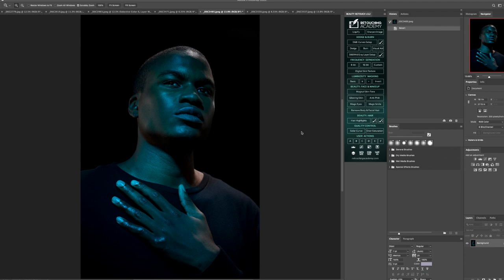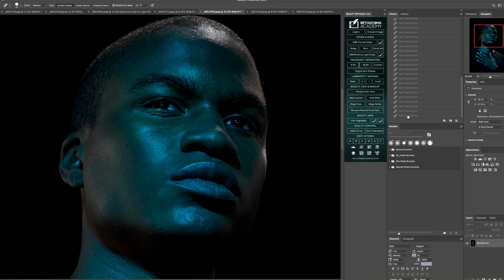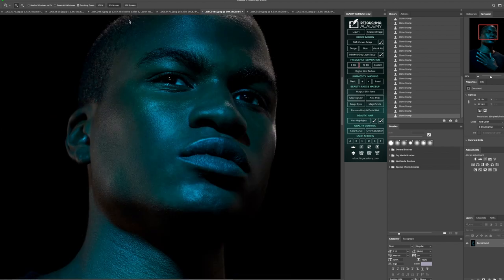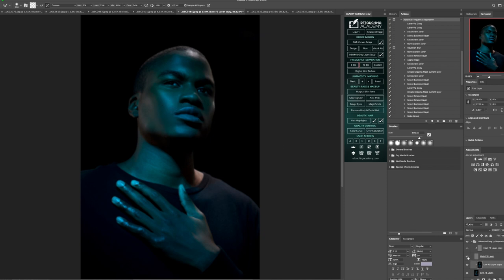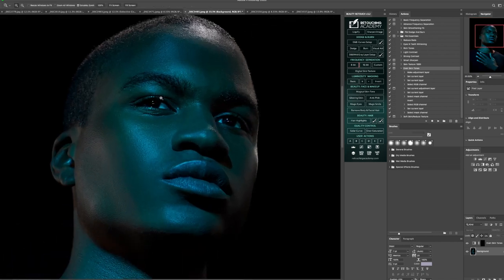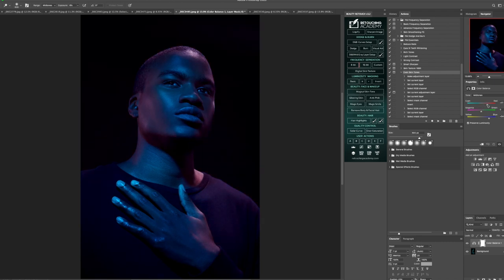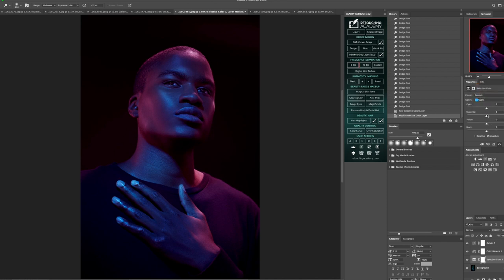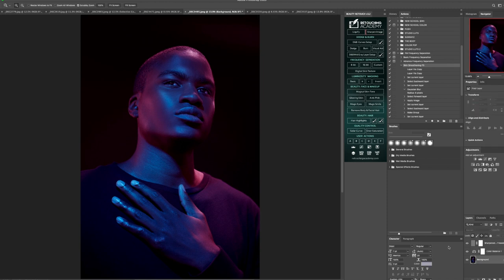COLOR POP RETOUCHING TUTORIAL